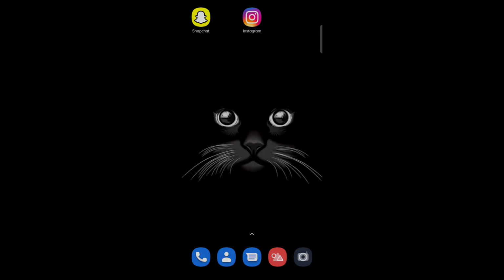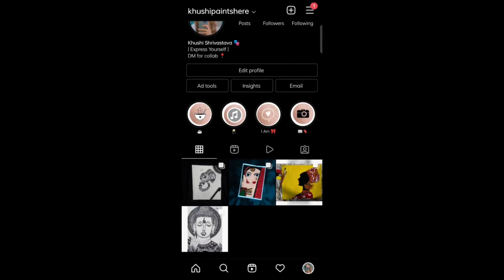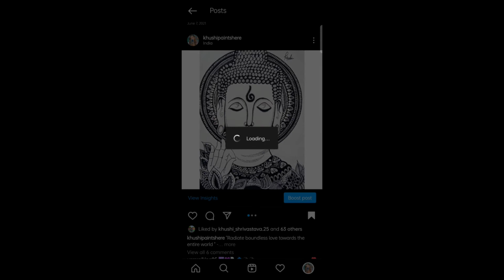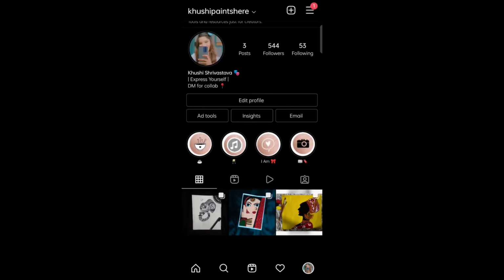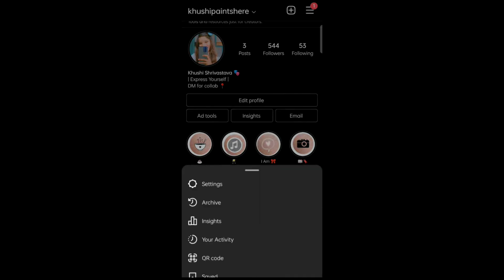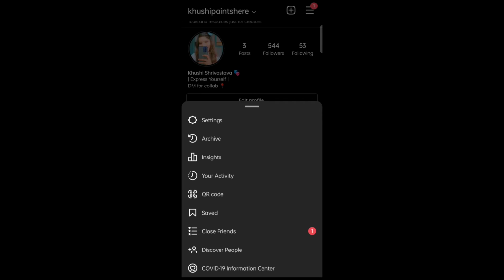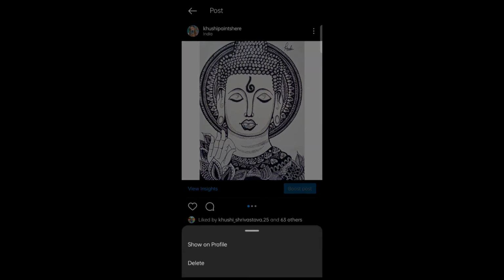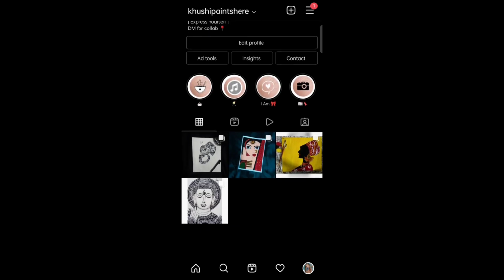How to archive and unarchive instagram post | Instgram tutorial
In this video you will learn how to archive and unarchive instagram post